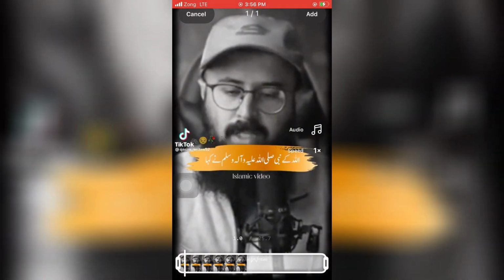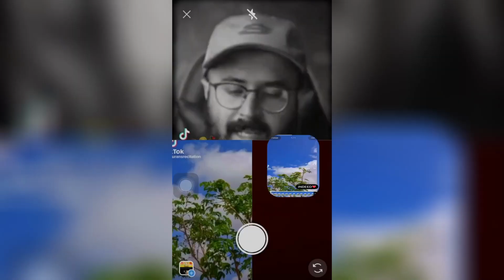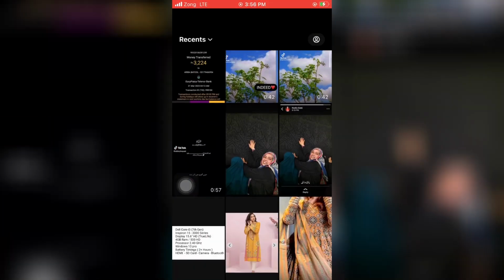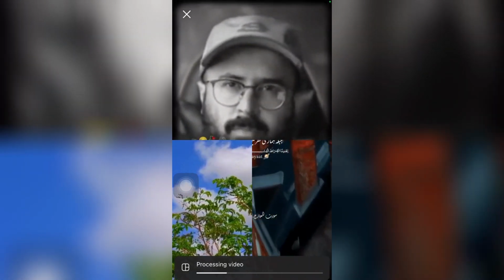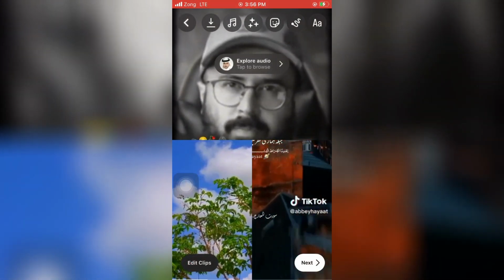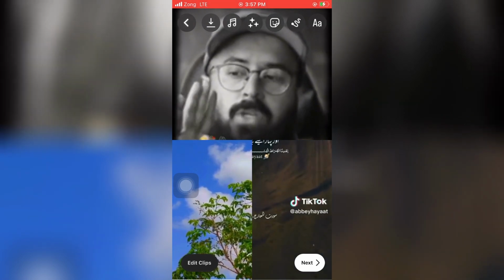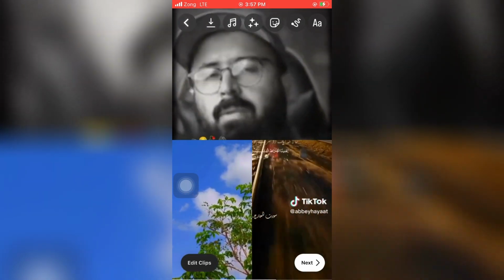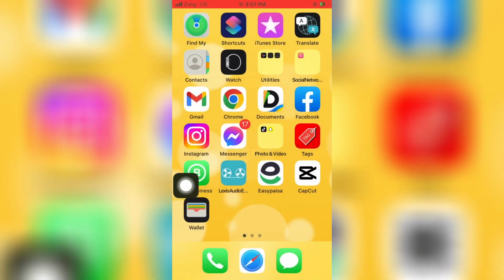How To Add Multiple Videos In One Reel (2023)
In this video, we show you How To Add Multiple Videos In One Reel (2023) easily! Watch this video until the end to learn How To Add Multiple Videos In One Reel (2023)